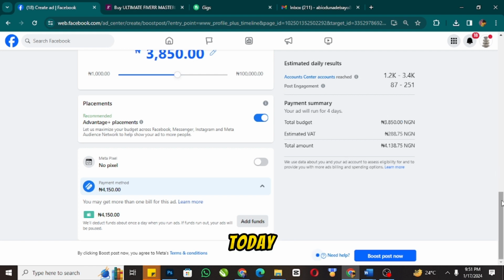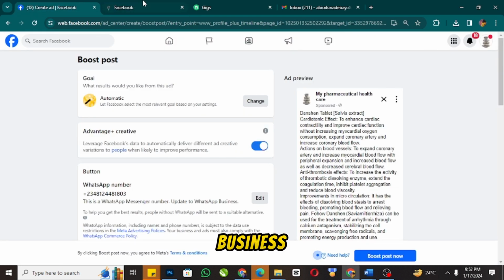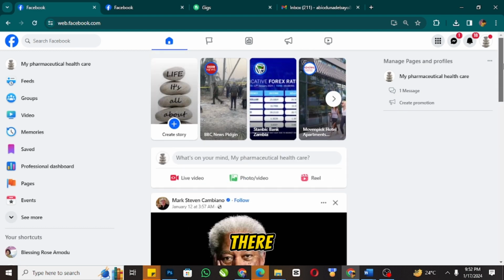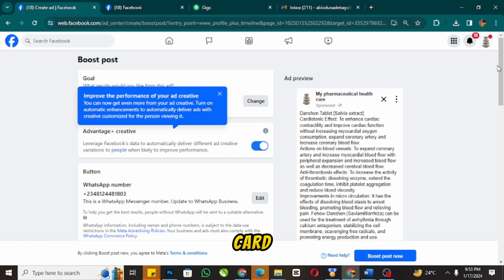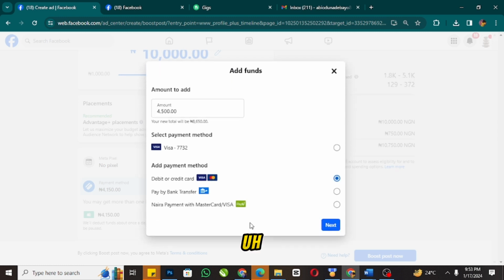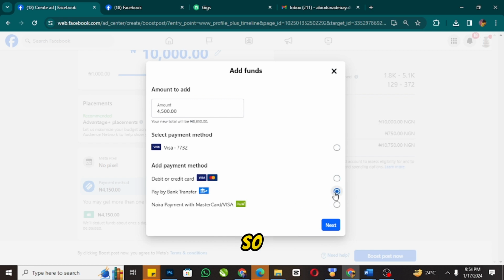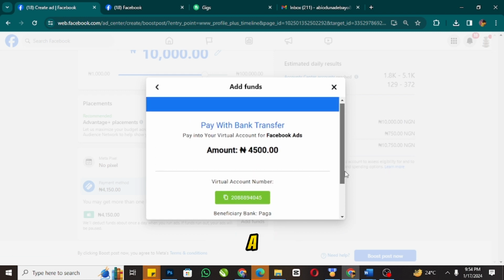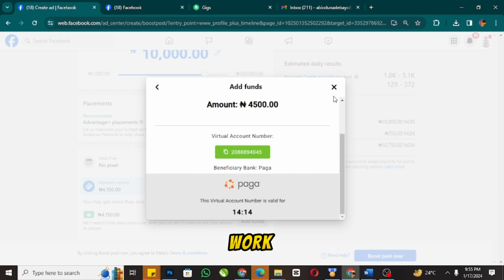HOW TO PAY FOR FACEBOOK ADS WITH BANK TRANSFER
🌟 Welcome to our latest video where we unveil the secrets of paying for Facebook Ads with a bank transfer in 2024! 💳✨ If you've been wondering how to streamline your ad payments or seeking alternative payment methods, you're in the right place.

In this comprehensive guide, we walk you through the step-by-step process of linking your bank account to your Facebook Ads Manager, making the payment process more convenient and efficient than ever before. Say goodbye to credit card woes and hello to a seamless transaction experience!

💡 Whether you're a small business owner, digital marketer, or entrepreneur, mastering this payment method will empower you to take your Facebook advertising strategy to the next level.

🚀 Ready to boost your online presence? Watch now and learn how to pay for Facebook Ads with a bank transfer like a pro!

Instagram: gift -tech computer technologies